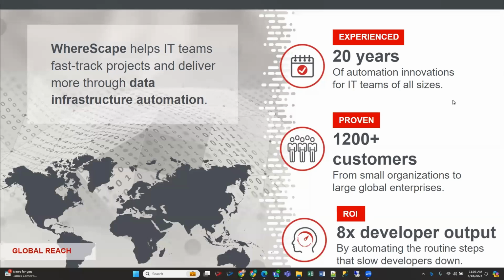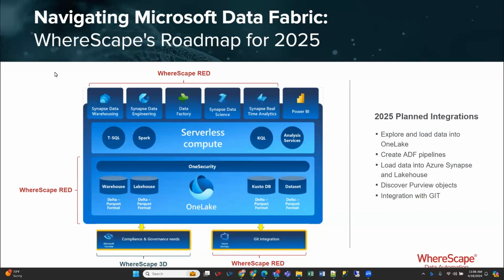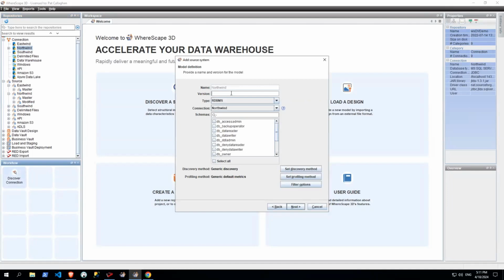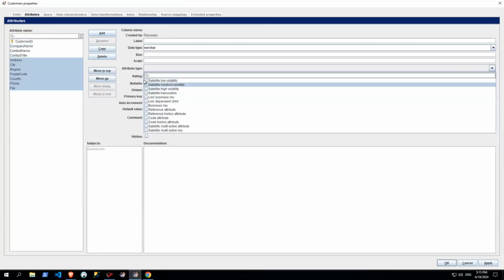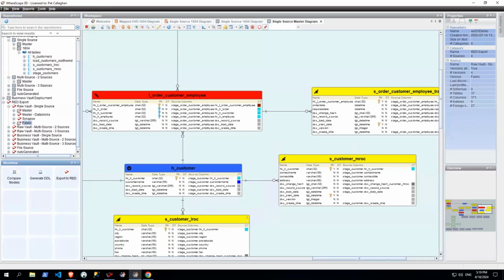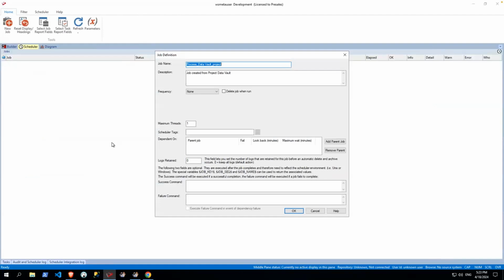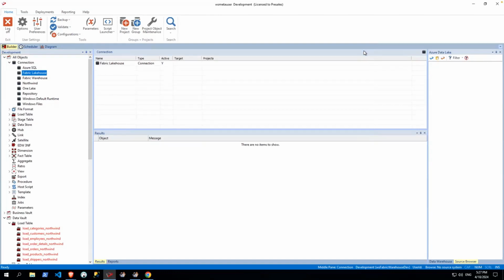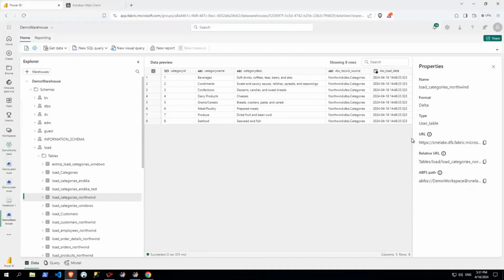Microsoft Fabric: Enhanced by WhereScape Integration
In this webcast recording, explore the launch of Microsoft Fabric and its enhancement through integration with WhereScape’s automation tools. Gain insights into the collaboration between these advanced technologies, which was initially discussed in depth on April 18th.

Microsoft Fabric, a newly launched suite of analytic tools and services, offers a unified analytics experience by synergizing individual components. Microsoft describes Fabric as a tool aimed at simplicity, enabling organizations to merge data from various sources into a single environment. This integration allows data professionals to focus more on results and less on the complexities of technology, such as navigating the licensing interactions between Synapse, Azure Data Factory, and Power BI.

The addition of WhereScape introduces a dynamic synergy into the mix, amplifying the capabilities of Microsoft Fabric. Here’s how WhereScape makes a difference:
- Streamlined Migration: WhereScape simplifies the migration process to Microsoft Fabric, facilitating a smooth transition for organizations moving from legacy systems or other data platforms while minimizing disruptions.
- Low-Code Integration: With a single, low-code interface, WhereScape seamlessly integrates into the Microsoft Fabric environment, easing the management of complex data workflows.
- Enhanced Metadata Management: WhereScape 3D adds a metadata management layer within Microsoft Fabric’s Purview Hub, speeding up modeling and setup while ensuring data uniformity, accuracy, and accessibility across the data stack.

This webcast showcases how WhereScape’s data automation leadership and extensive technical support significantly boost the functionality of Microsoft Fabric, creating an environment where the whole is greater than the sum of its parts. Enjoy this detailed exploration of a groundbreaking integration in data technology.